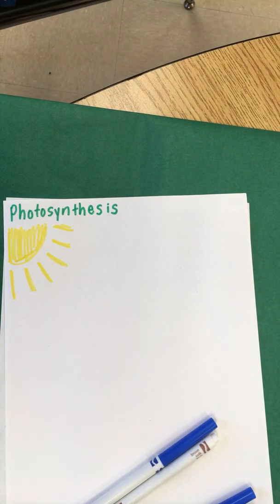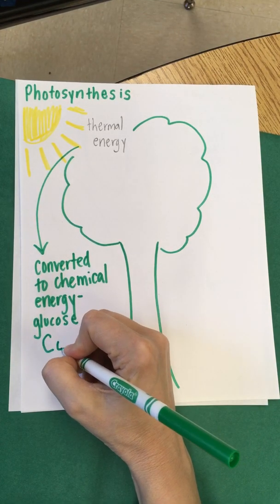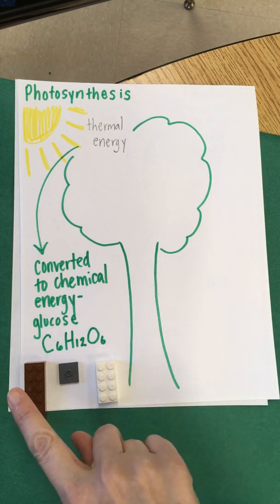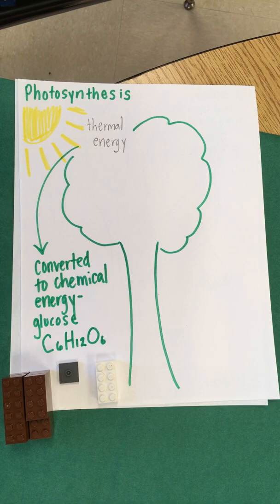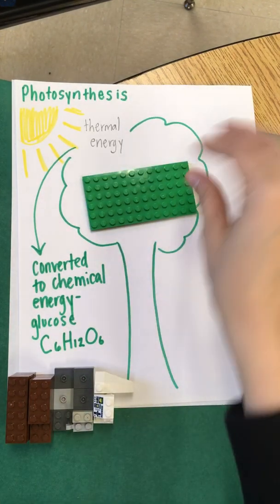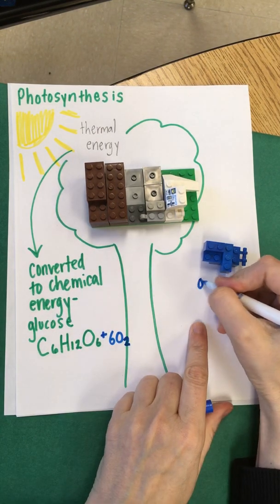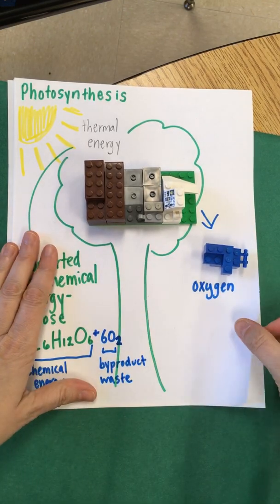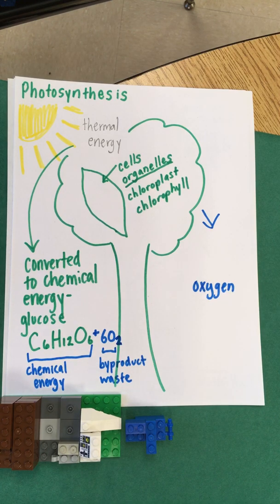Making a Model to show Photosynthesis